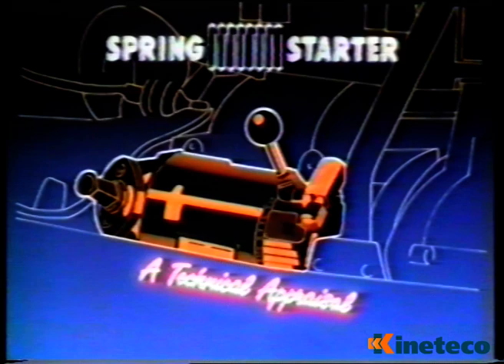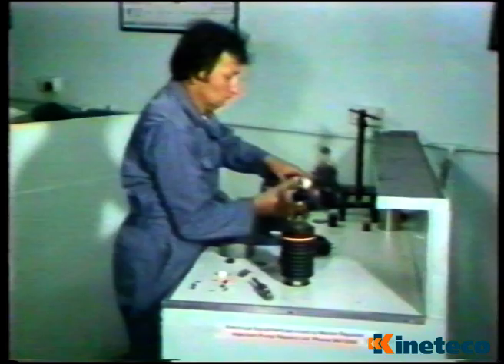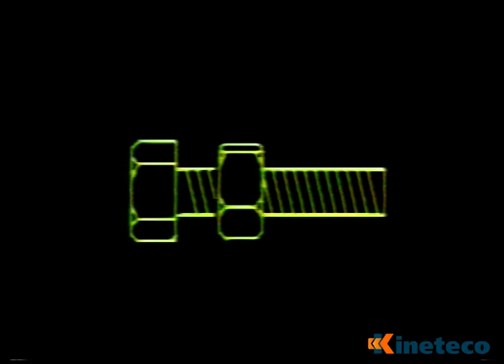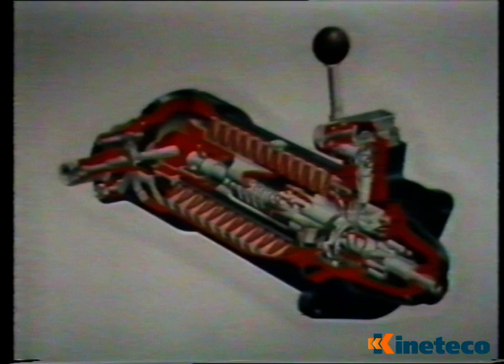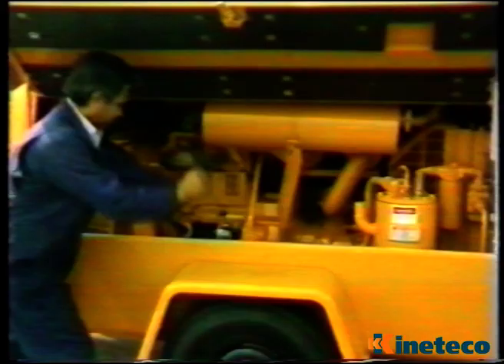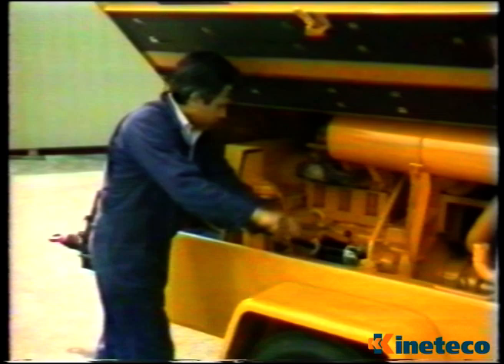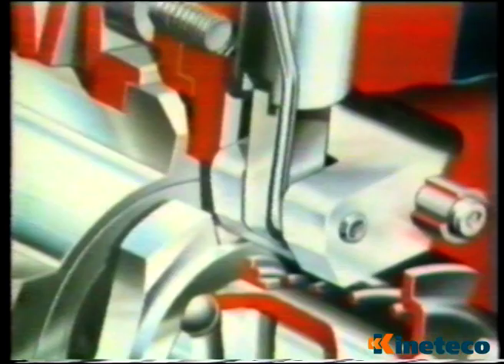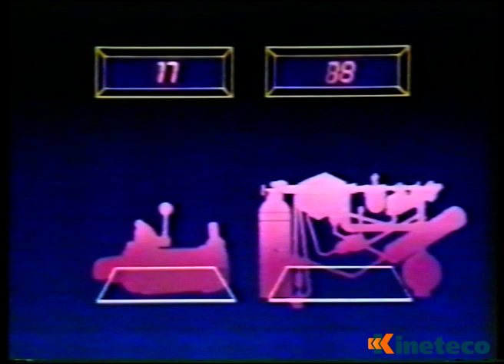Lucas Springstarter Explanation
Video of a film made when the business was owned by Lucas CAV.
The model shown is  disc spring model as opposed to a power spring model. However, the principle of how they both start engines is the same. Disc spring starters compress springs as shown in this video, power spring models use clock type springs and do not need to convert compressed springs into rotational energy.